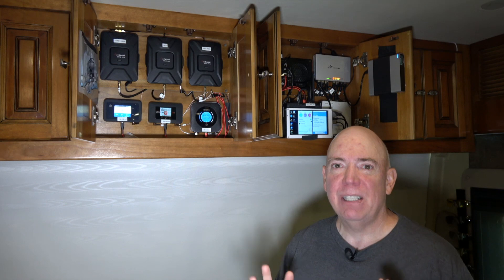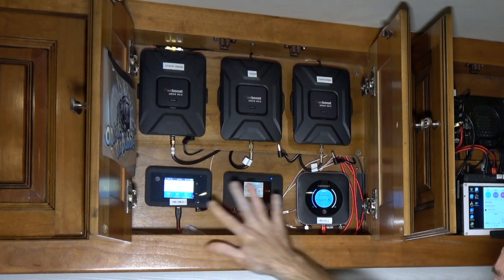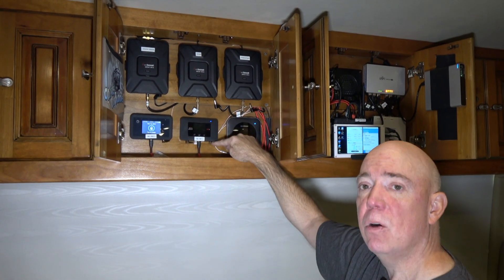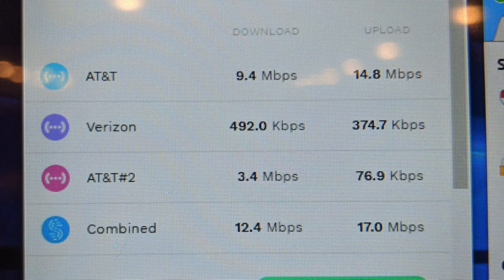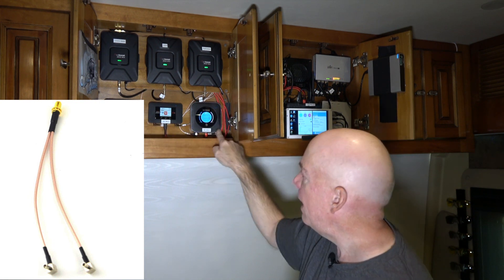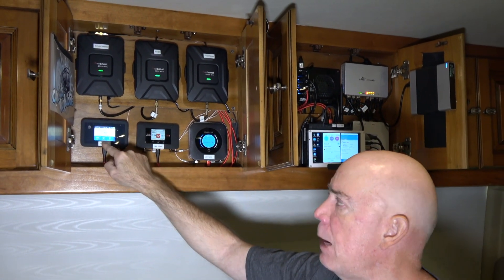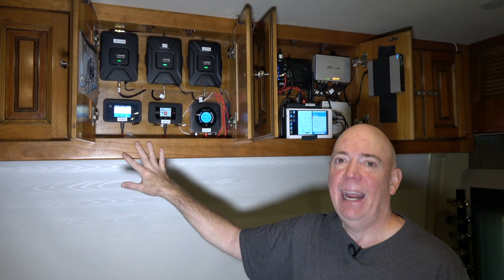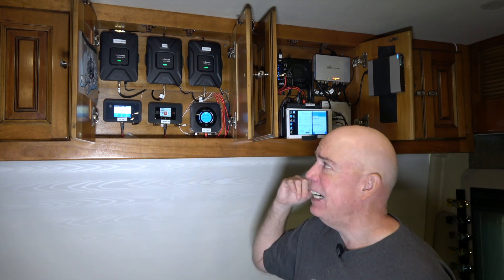Super Boost 4G JetPacks using weBoost Drive 4G-X Direct Connection!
I tested directly connecting the weBoost Drive 4G-X booster to AT&T and Verizon JetPacks that have dual antenna inputs for MIMO.  The results were outstanding! Links to parts below.

weBoost Drive 4G-X
SMA Female to TS9 Splitter
SMA Male to Male Extension
SMA Male to Female T-Connector
SMA Female to TS9